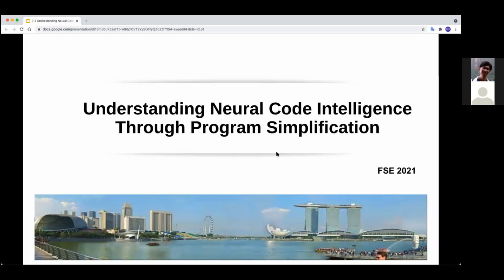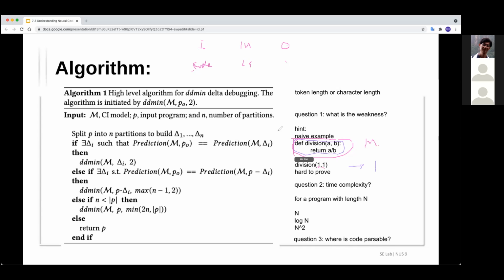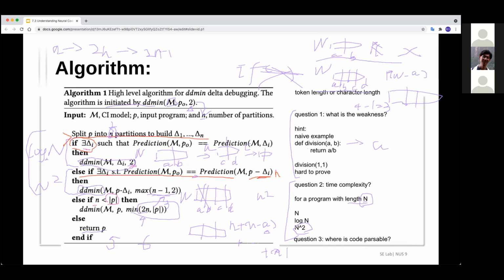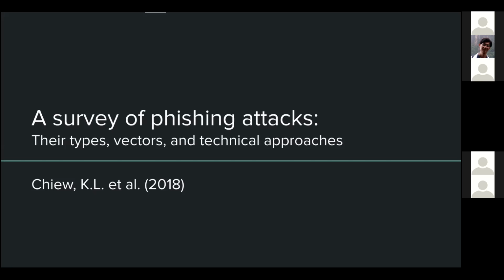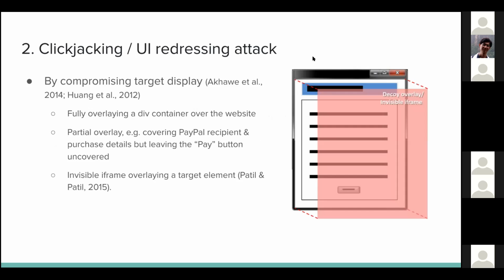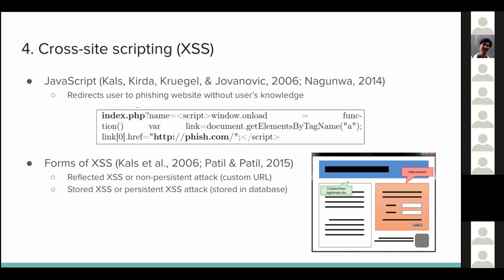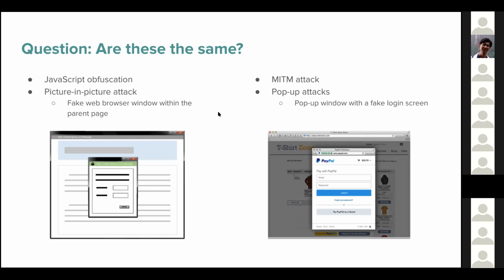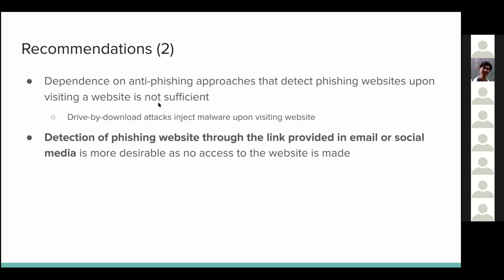NUS SE Lab Group Meeting (Jul 3, 2021)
~ Yufan: Rabin, M. R. I., et al. (2021). "Understanding Neural Code Intelligence Through Program Simplification." ESEC/FSE.
~ Docas: Chiew, K. L., et al. (2018). "A survey of phishing attacks: Their types, vectors and technical approaches." Expert Systems with Applications 106: 1-20.